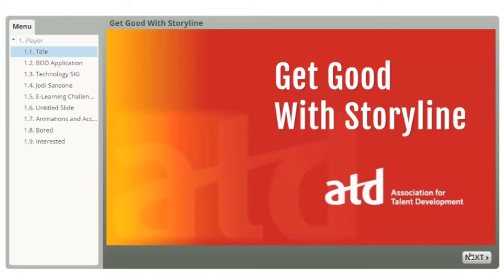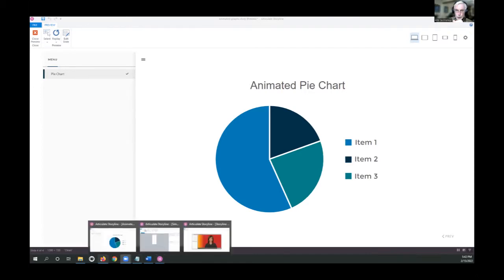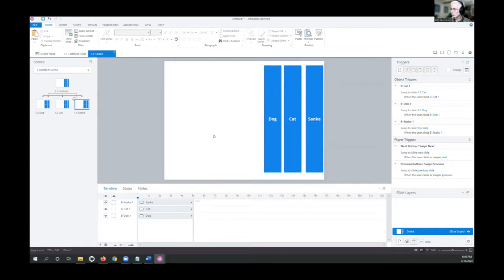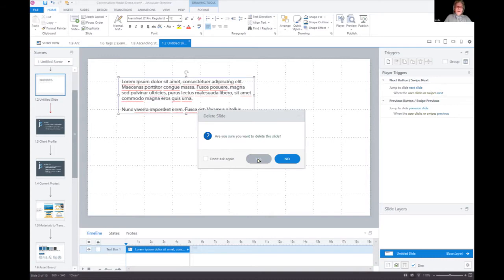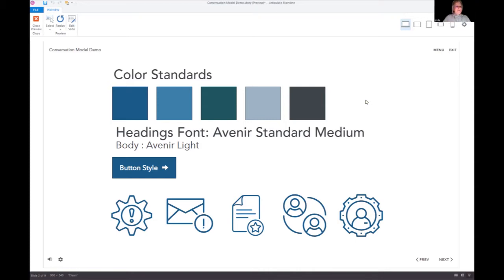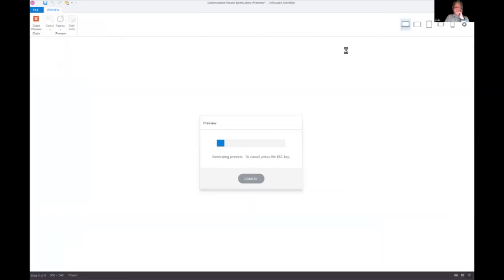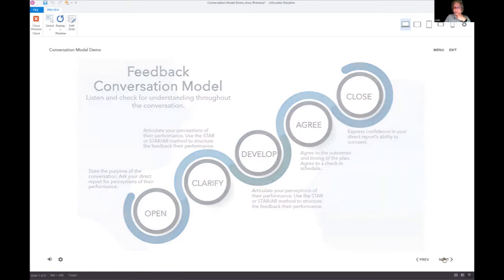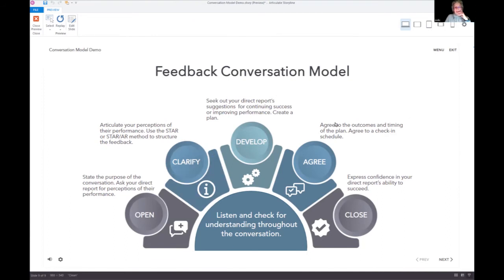Get Good With Storyline February 2022 with John Morley and Jodi Sansone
Get good with Articulate’s Storyline, L&D profession's option of choice for developing online learning support.  John Morley along with special guest Jodi Sansone picks up this workshop for 2022.

Video editing by John Morley